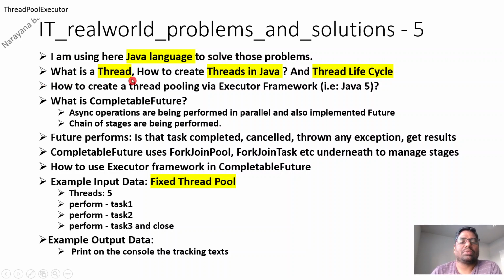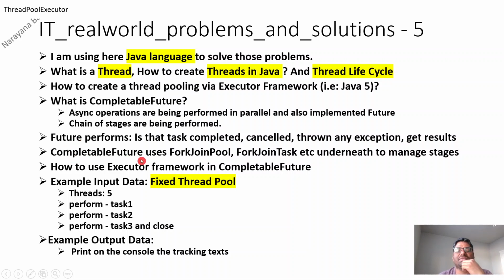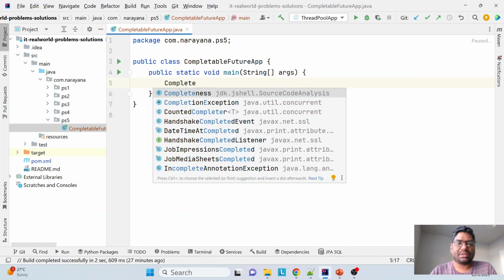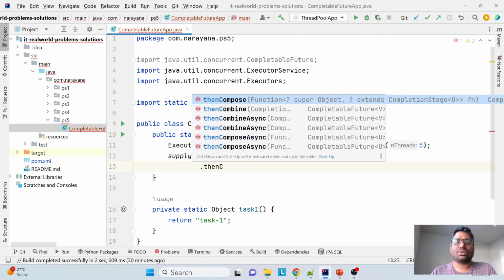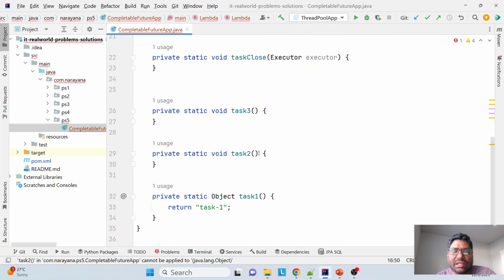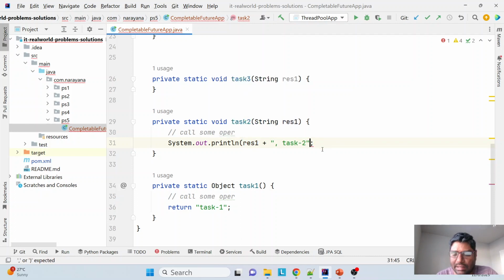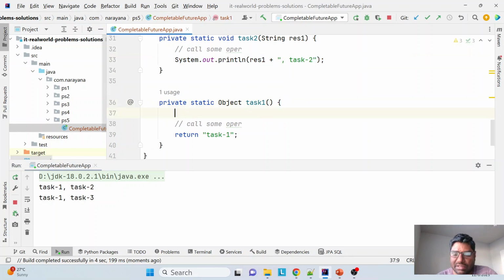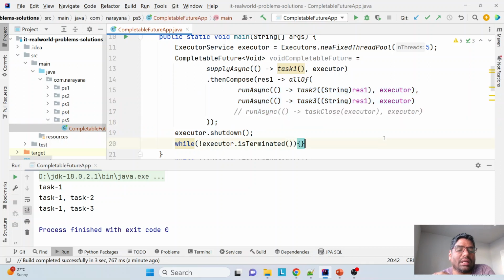completable future, executor framework | java thread pool | part 5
how to work with completable future, executor framework | java thread pool  | part 5